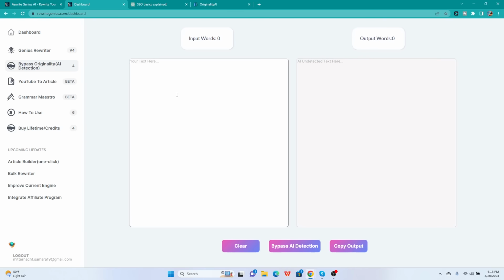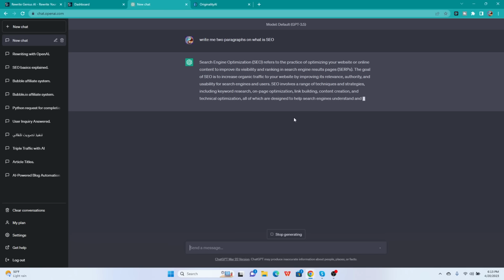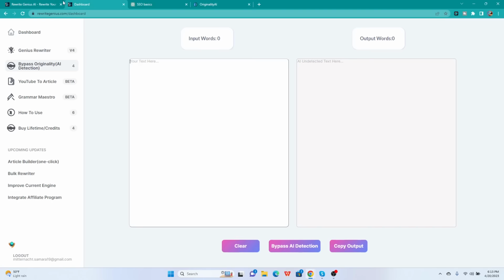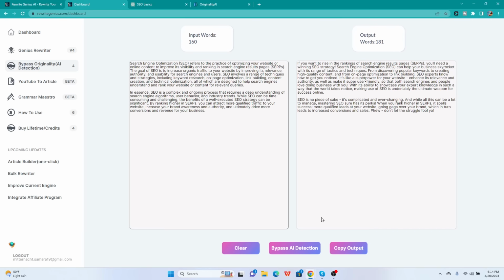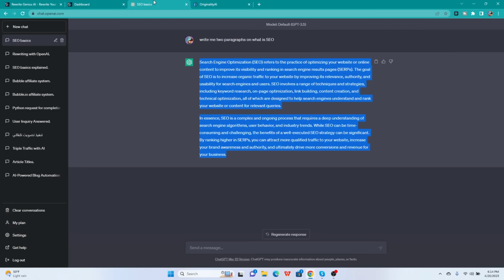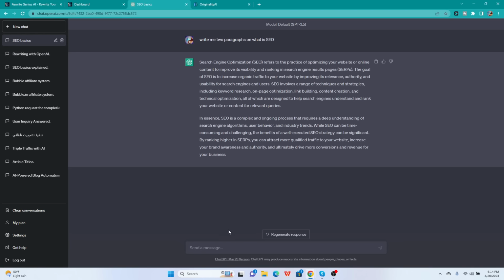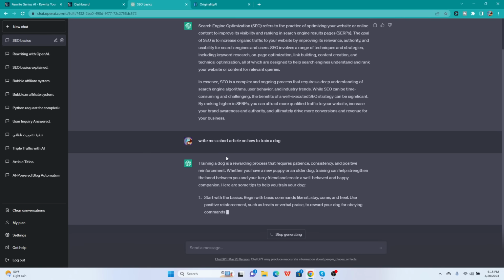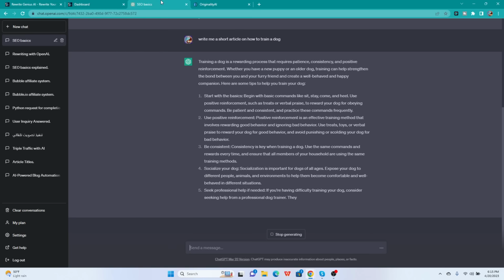How To Bypass Originality AI 100% - Best AI Content Rewriter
Ready to bypass any AI content detection tool? Bypass originality.ai detection?

Look no more :) for Genius is here to help!